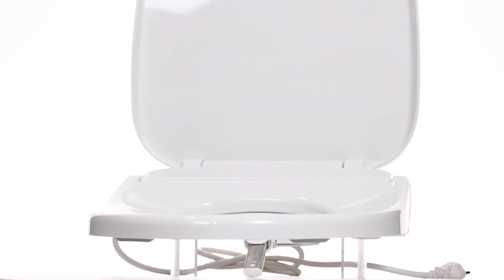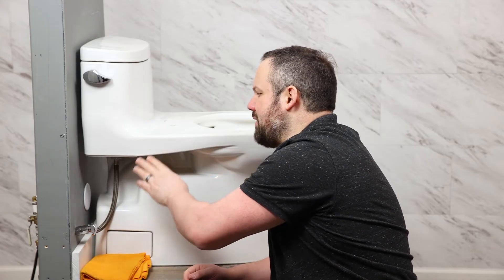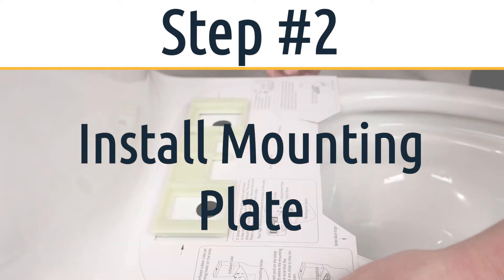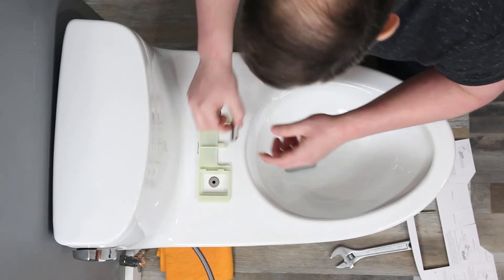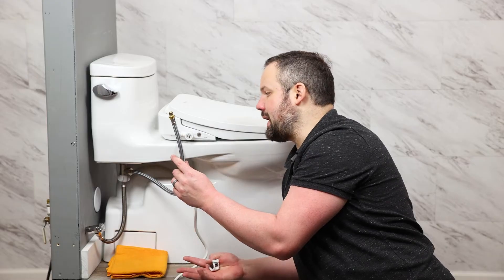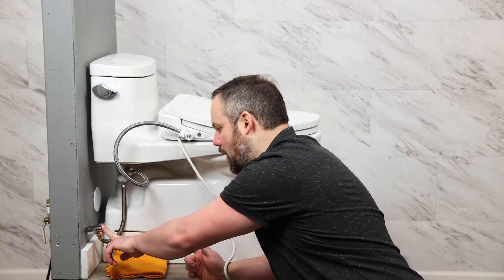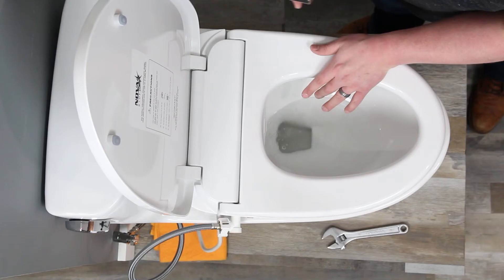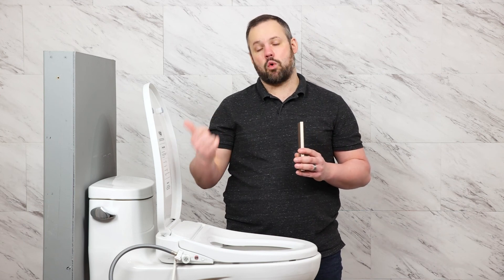How To Install the Eco-Nova Bidet Seat | Detailed Installation Guide | Top 3 Bidets 2022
Looking to learn how to install the Eco-Nova bidet seat? This new seat is a great option when looking for a bidet seat, and get help from Daniel Johnson, your bidet expert and Many Bidets owner, to install the Eco-Nova bidet seat!

NOTE: The Eco Nova no longer comes with a quick release water connection. For help and questions on this reach out to our customer service!